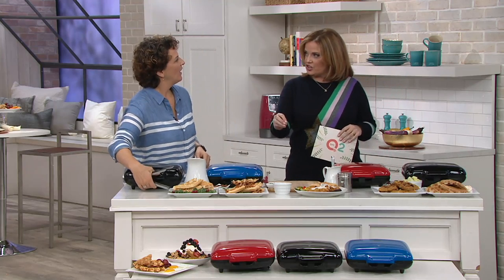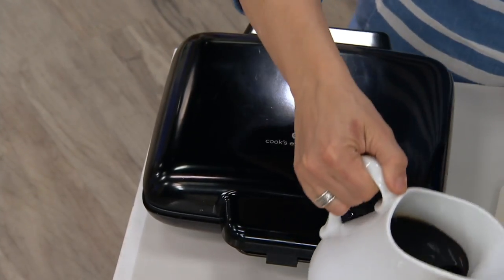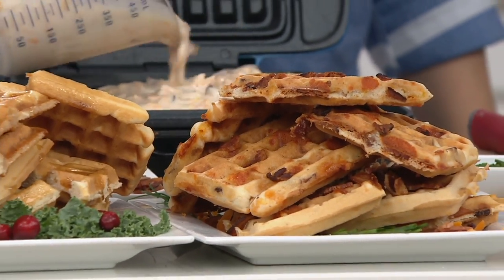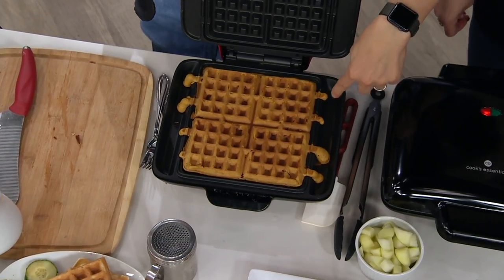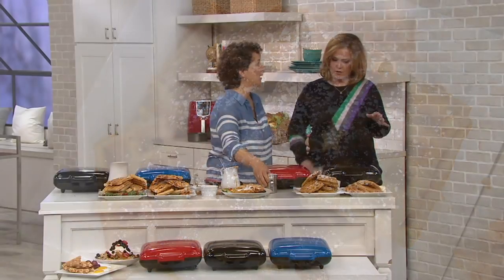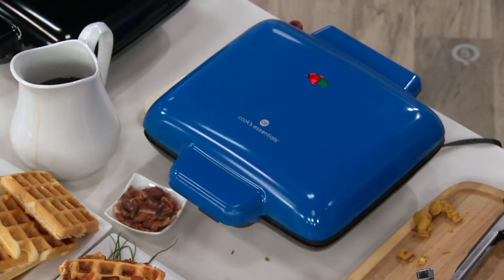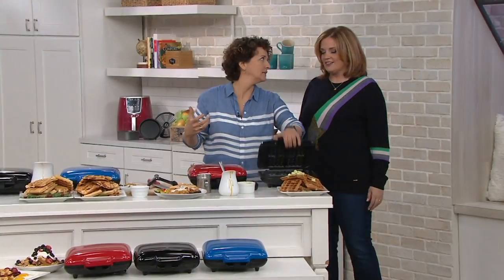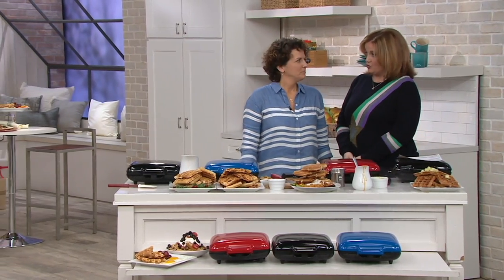Cook's Essentials No Mess Belgian Waffle Maker on QVC